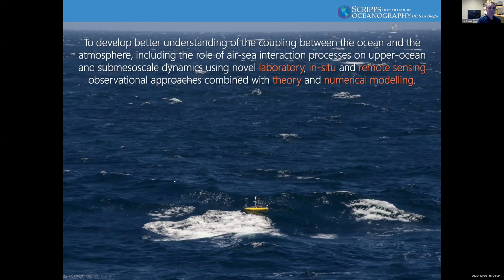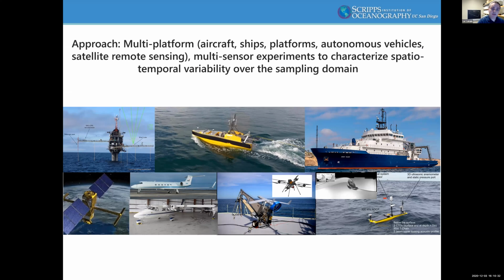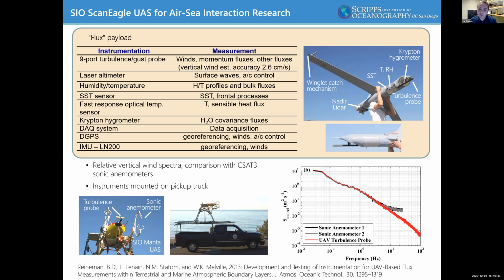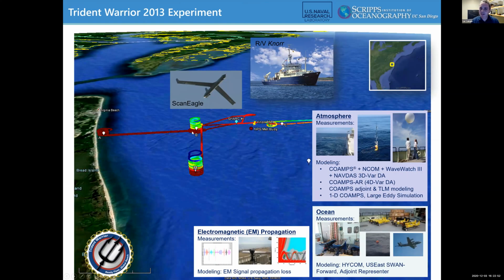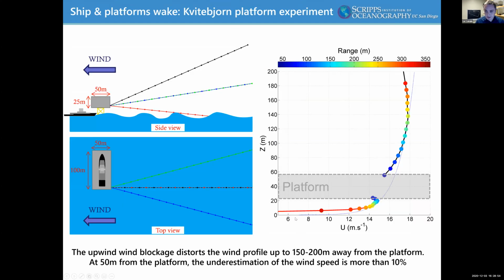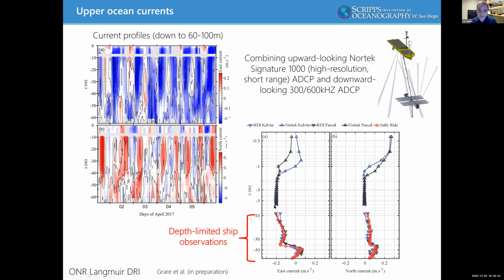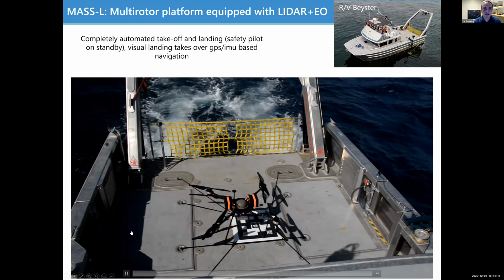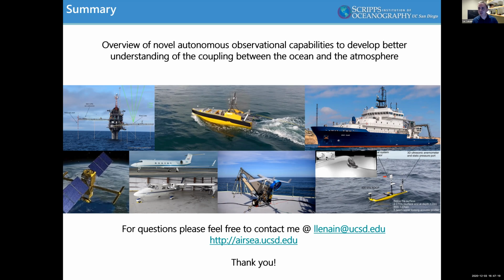Luc Lenain on 'Observing Air-Sea Interaction' during a 2020 AOS Seminar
Luc Lenain's presentation on 'Observing Air-Sea Interaction' during a Scripps Institution of Oceanography Applied Ocean Science Seminar in December 2020.